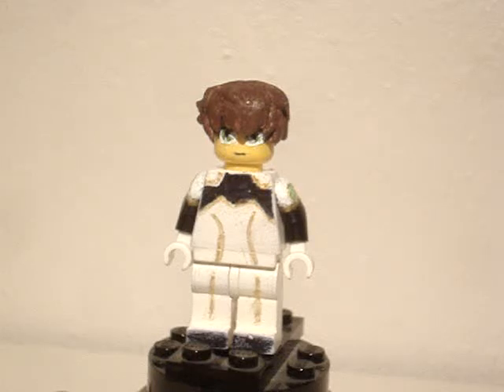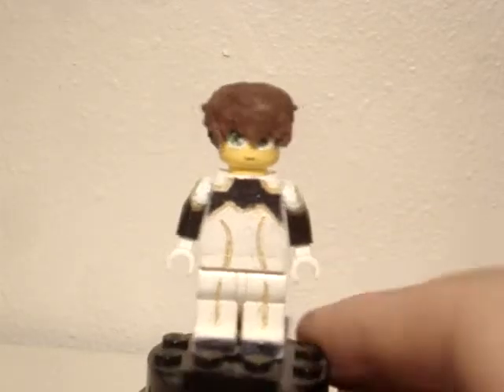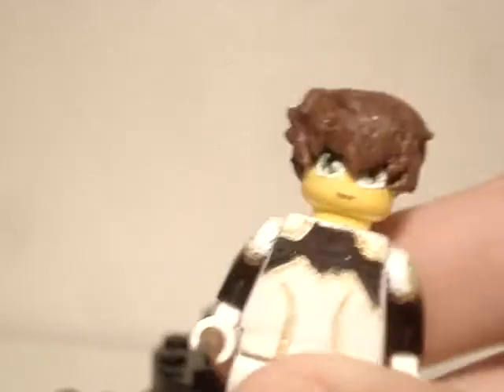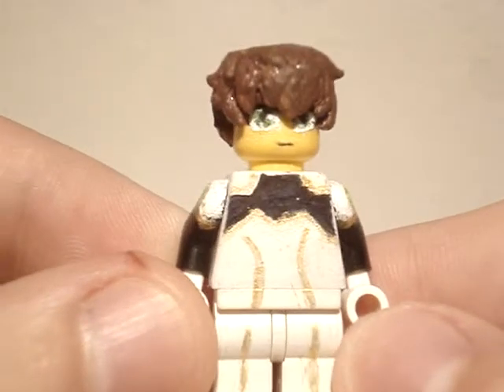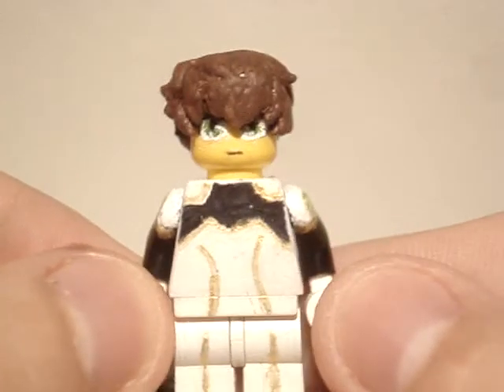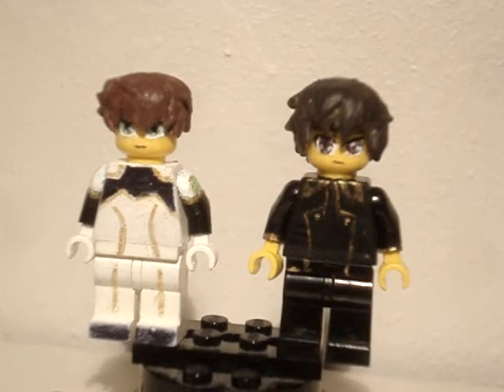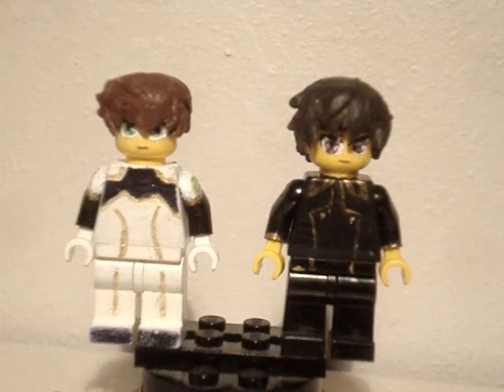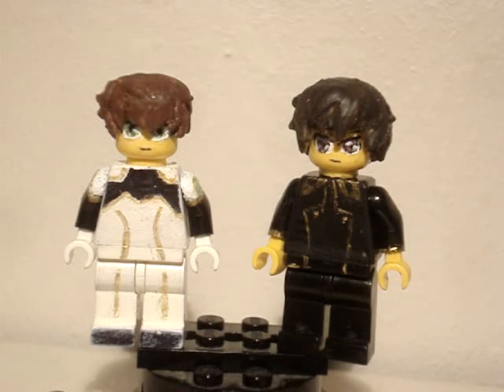CODE GEASS LEGO CUSTOM SUZAKU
PLEASE SHARE/LIKE  THIS VIDEO THANKS!!!
LEGO Spinzaku everyone!!